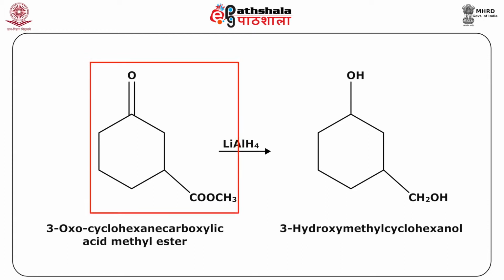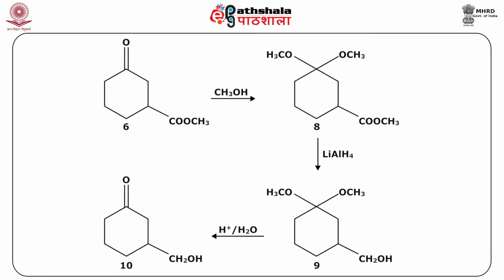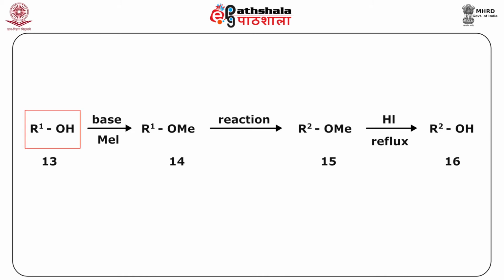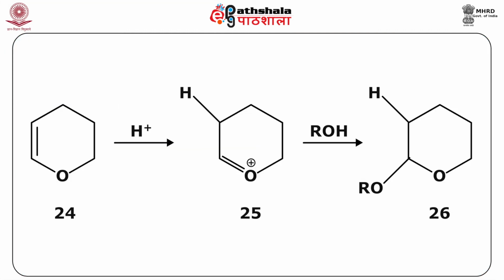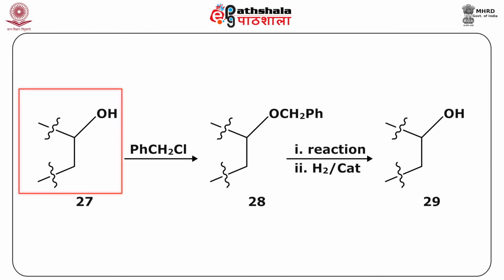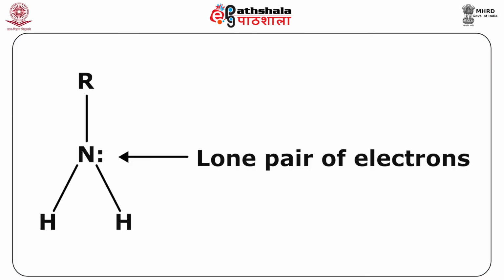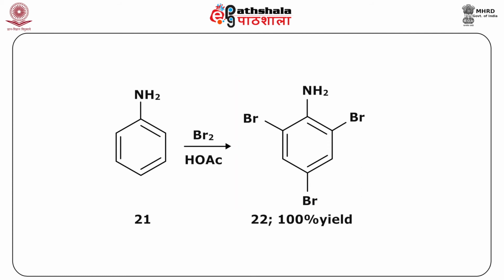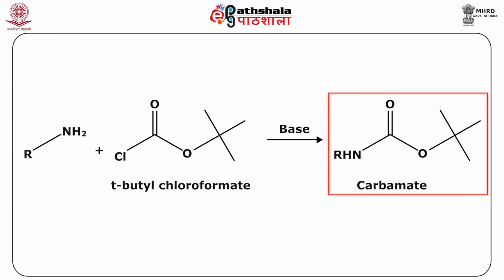M-09. Protection and deprotection